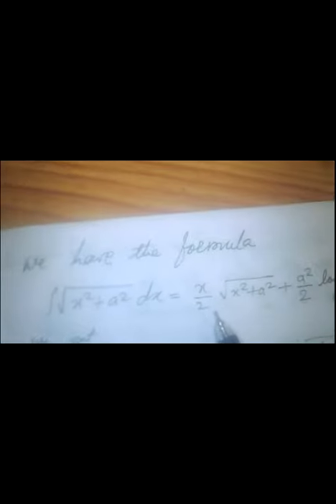Dr Narendrakumar Dasre Rectification of Curves 1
In this lecture,  the rectification of plane curves is discussed.